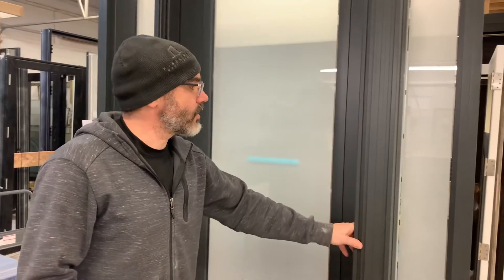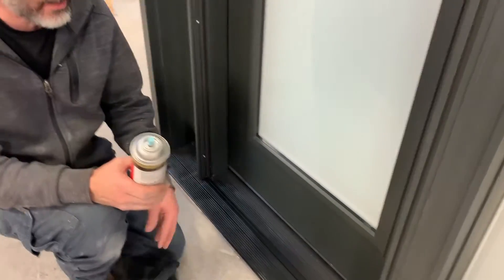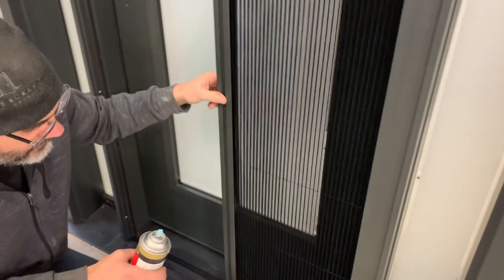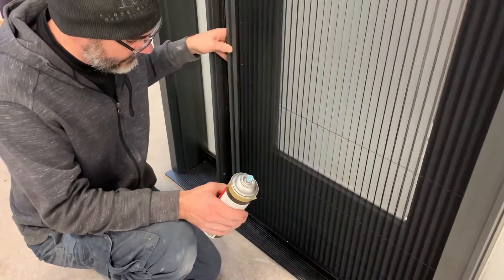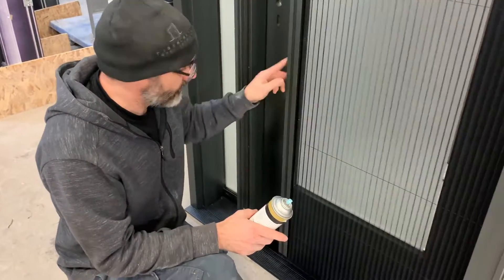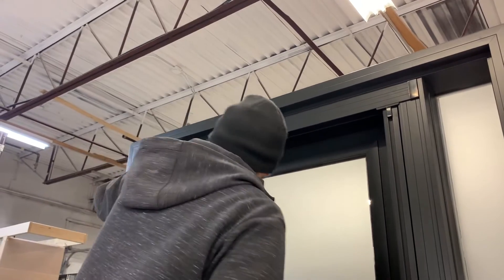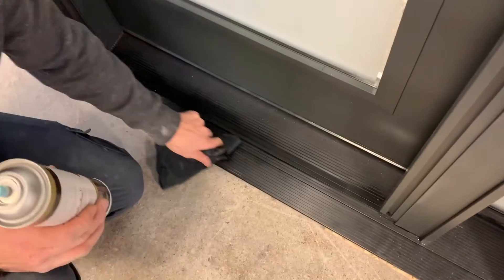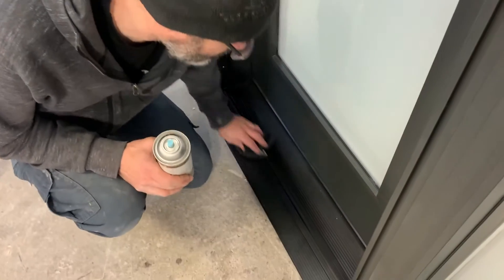Vista Screen Mainenance